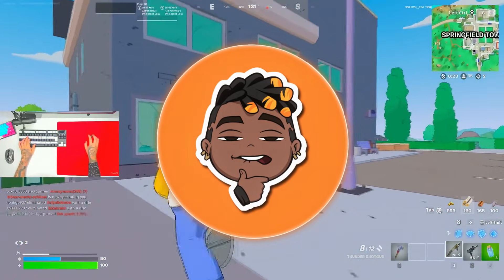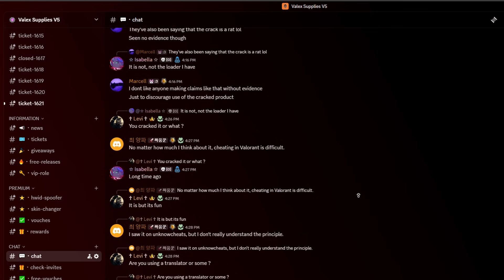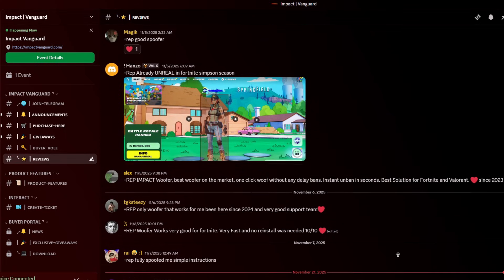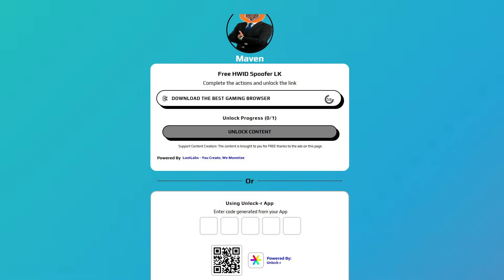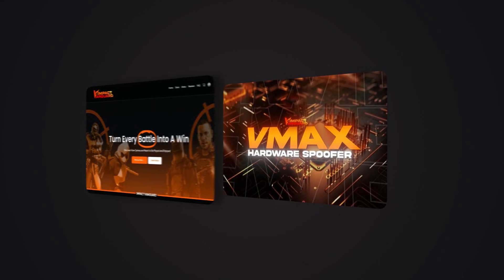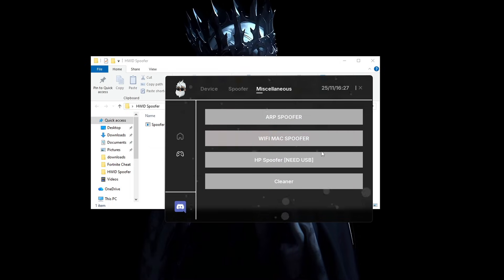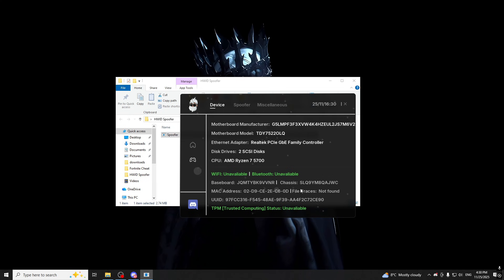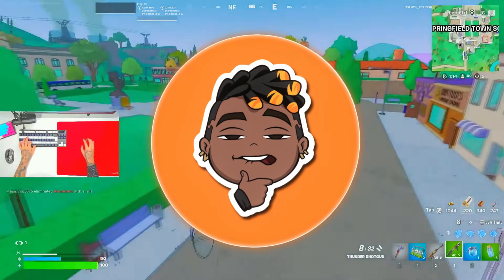The Best FREE HWID SPOOFER For ANY Game! ( PERMANENT & UNDETECTED )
Today we have THE BEST FREE HWID Spoofer which is PERMANENT and UNDETECTED for you to fix FORTNITE VPN Error Battlebus Kick or any other game-HWID ban!

🎮 Works On:
• Windows 10/11

📌 This method is 100% FREE — no paid keys or activation needed.

💬 If it helped, drop a like on this comment to help boost it for others.